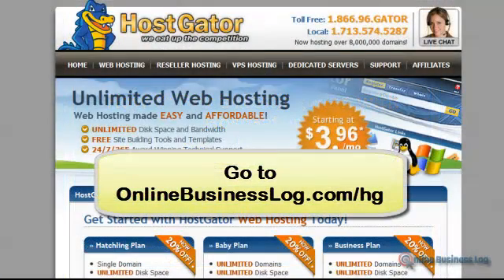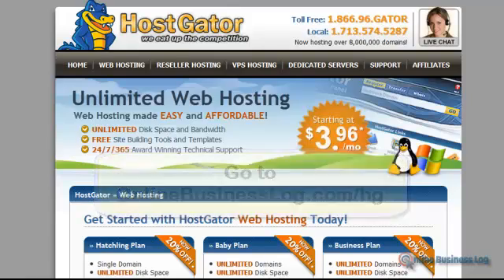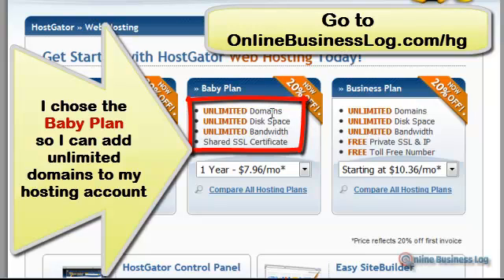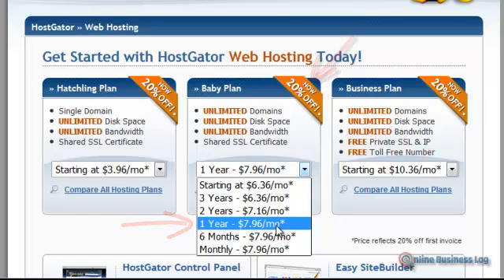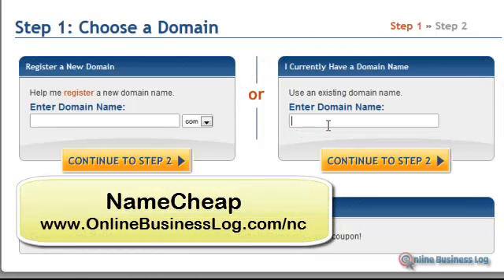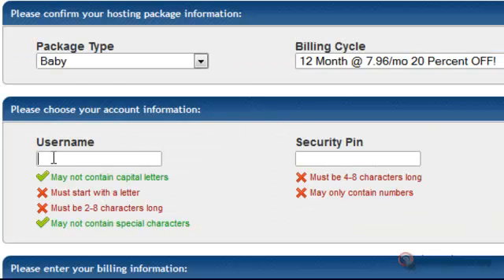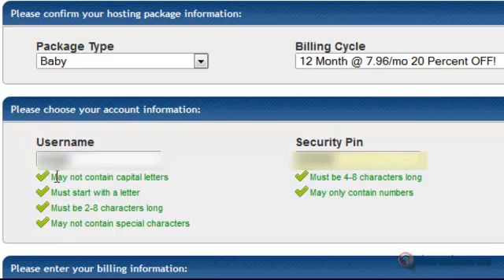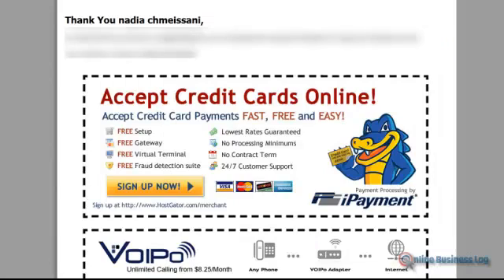How to Buy a Hosting Plan with HostGator (Web Prep 2 of 5)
***Video 2 of the Web Preparation series***
Now that you have purchased a domain name, you must purchase a web hosting account.  This video will show you how to buy a Baby Plan hosting account with HostGator. The Baby Plan allows you to have unlimited domain names that use the same account without having to purchase more space for each domain.